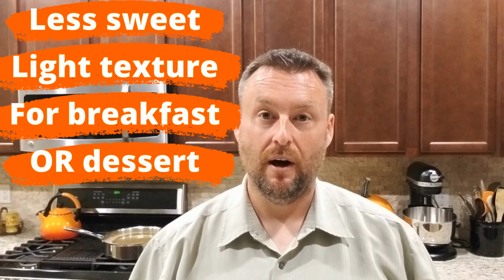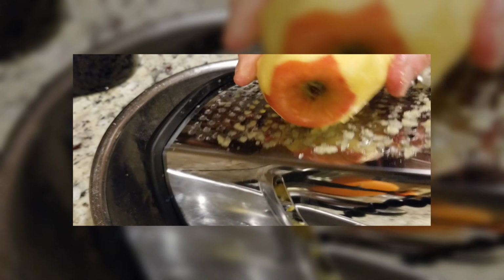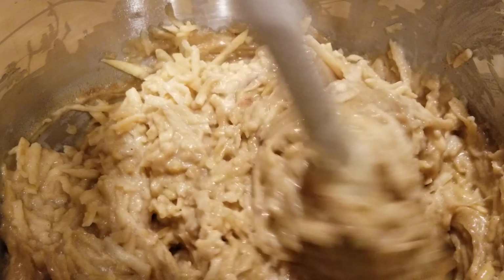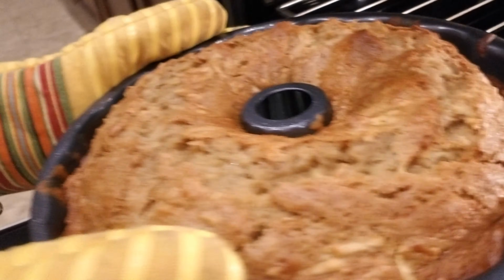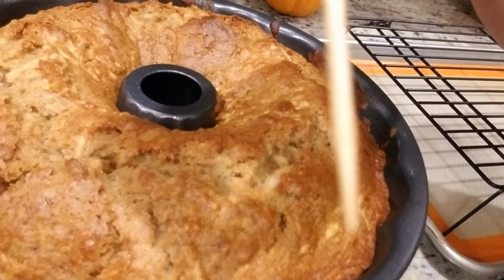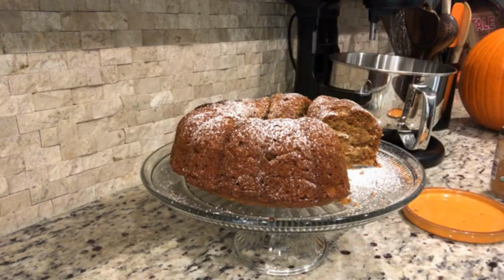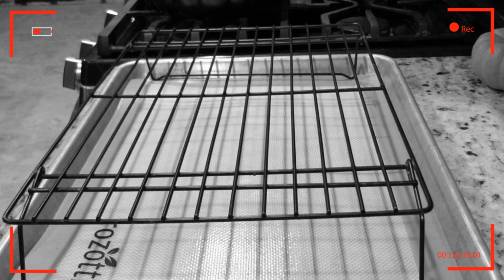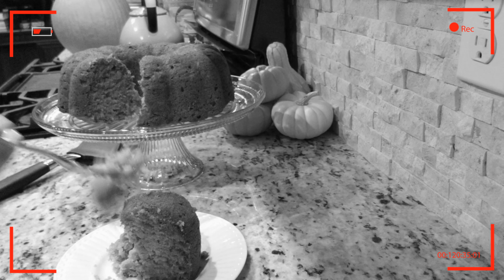Best Ever Apple Cake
This is one of the best ever Apple Cake recipes we've had. Sprinkled with a bit of powdered sugar and ground cinnamon, or a drizzle of honey, its' warm spices will make it your go-to recipe this Fall.

As part of our German series, we have a whole meal ready for you to make at home this week:

★ NEWLY LAUNCHED MERCH! ★
Take a look at our new Buzz with Your Cuz and channel merchandise, with limited seasonal offerings

★CAMERA, LIGHTS & MIC WE USE TO FILM★
Canon EOS M50 Mirrorless Vlogging Camera
Rode VideoMic, with connector to Canon
MACTREM Professional Camera Tripod, 62"
Manfrotto PIXI Mini Tripod
Manfrotto Universal Smartphone Clamp
LimoStudio, LMS103, Soft Lighting Umbrella Kit, Day Light Color:

A special thanks to Theresa's mom, Lynda, for being our music editor and artist selector.

EDITING SOFTWARE by WeVideo, Professional Version, although we are transitioning to Premiere Pro this January 2022

/// AFFLILIATE LINKS LISTED ABOVE \\\
We don't get paid if you click, only if you buy. All links lead to Amazon.com We do greatly appreciate you ordering through our link as we will receive a small commission through the Amazon Affiliate Partner Program, WeVideo Epidemic and Canva.

☆2021 NEW UPLOAD SCHEDULE☆
Monday: Food Video
Thursday: Buzz with Your Cuz Drink video

COLLABORATION REQUESTS:
We are open to collabs and helping our YouTube community continue to grow.